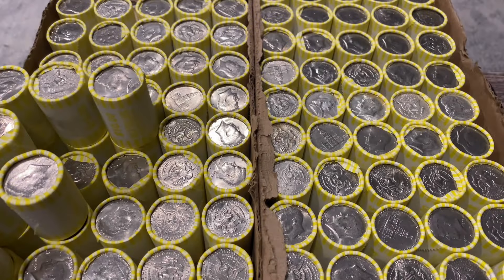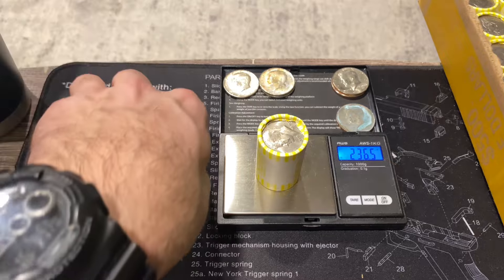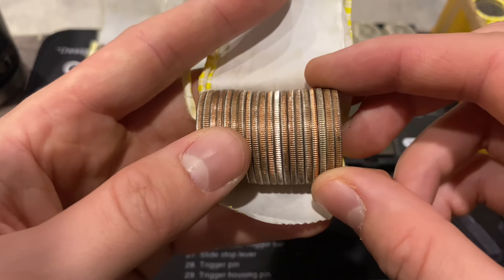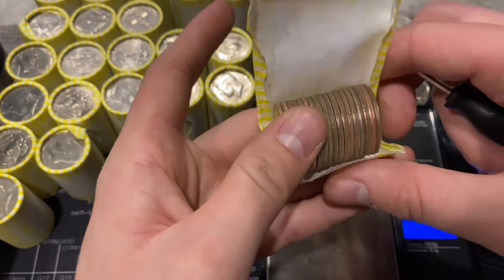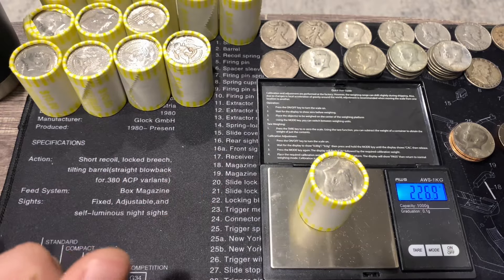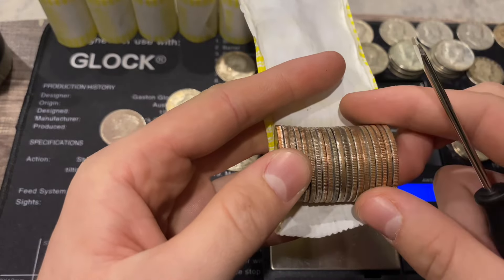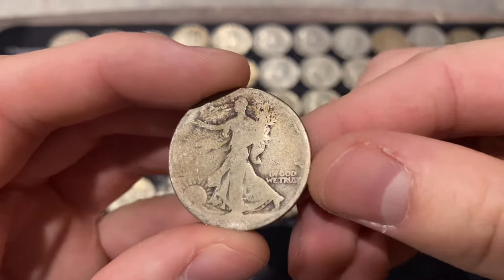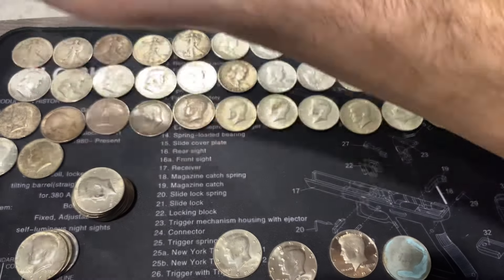MASSIVE CHRISTMAS HALF DOLLAR COLLECTION DUMP! ALMOST 3 ROLLS OF SILVER FOUND IN BANK WRAPPED ROLLS!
This was an insane collection dump score we had the day before Christmas Eve.